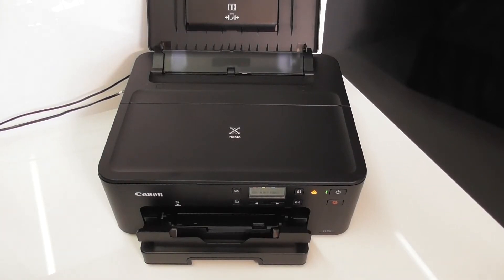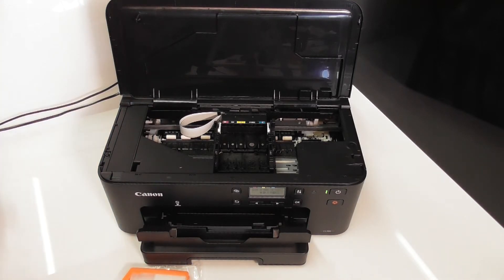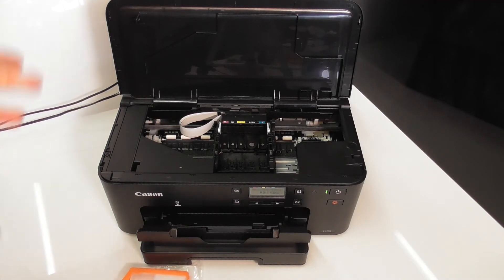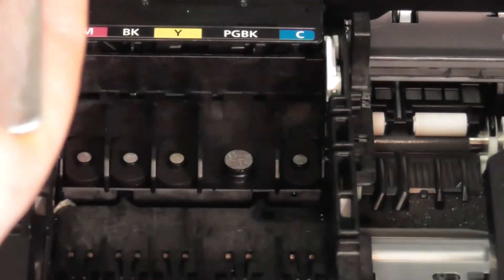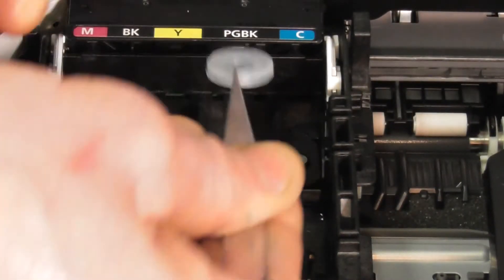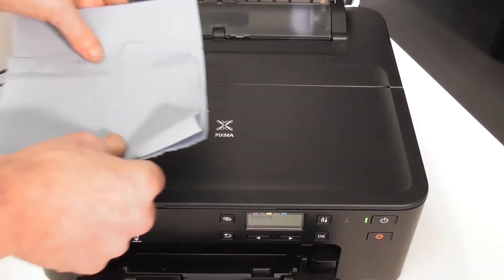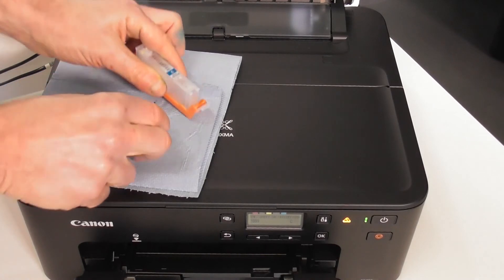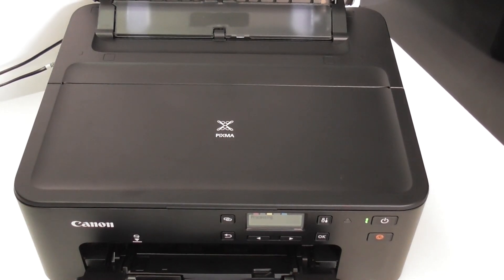Refillable Cartridges For Canon Printers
Our new updated video